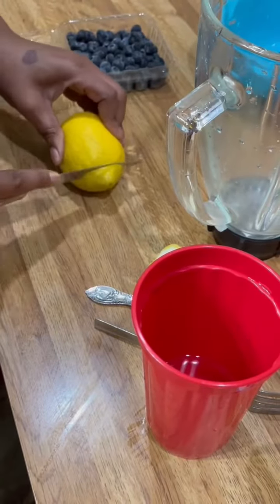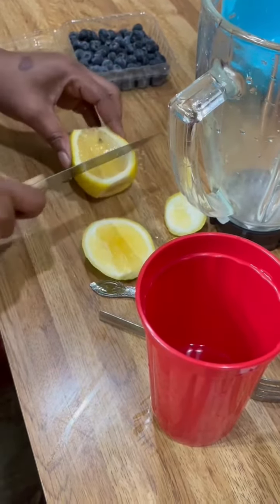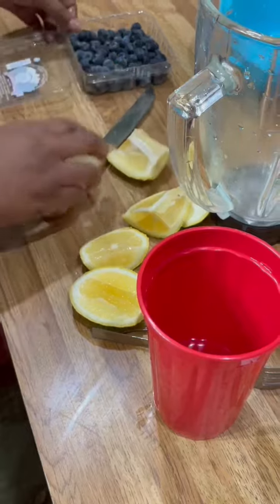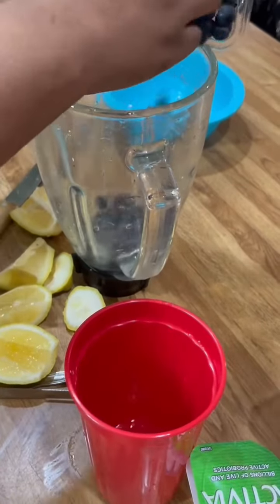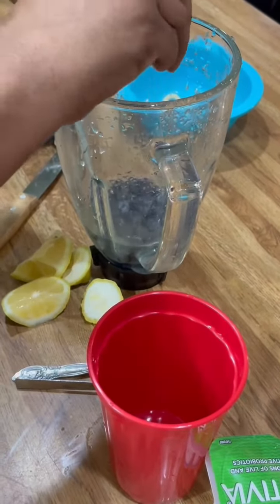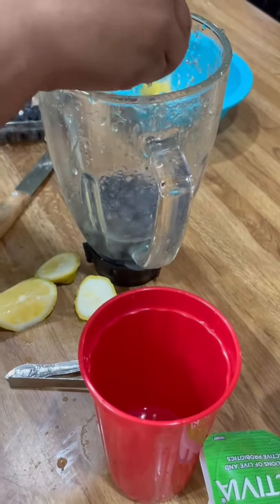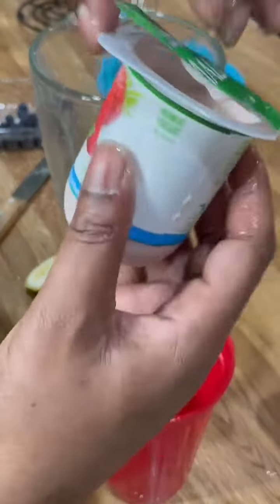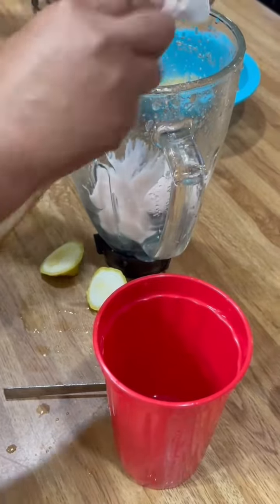Gut Blaster Smoothie